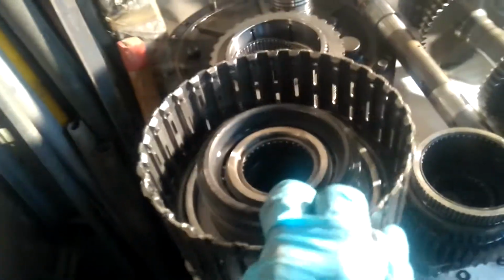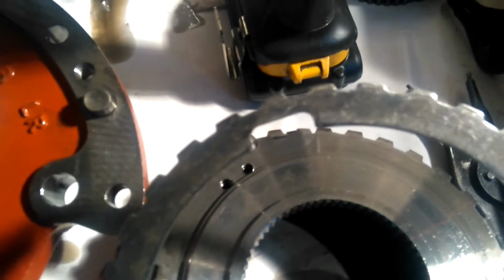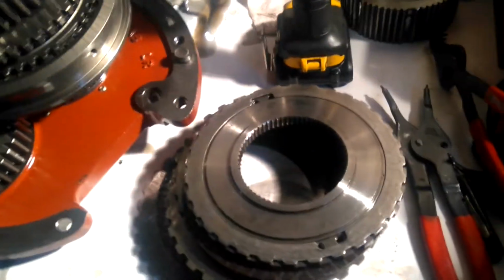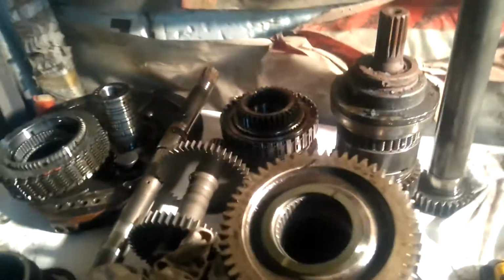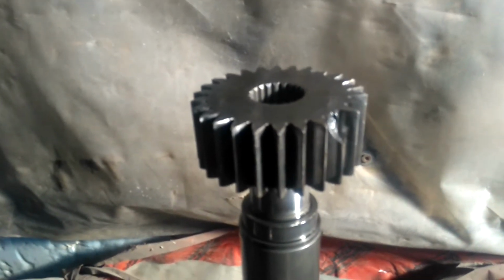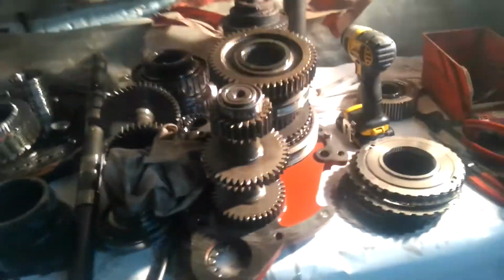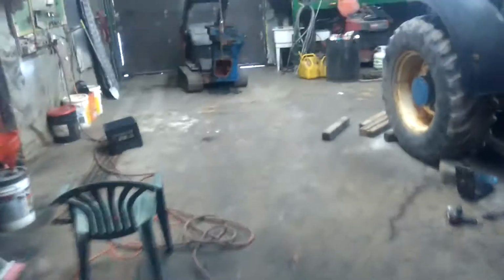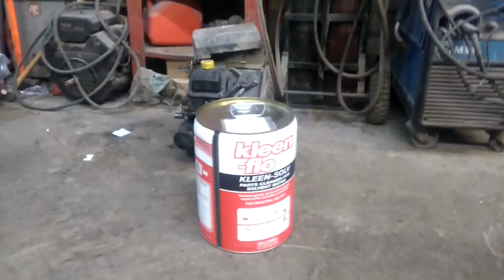Ford 8340 transmission tear down 2